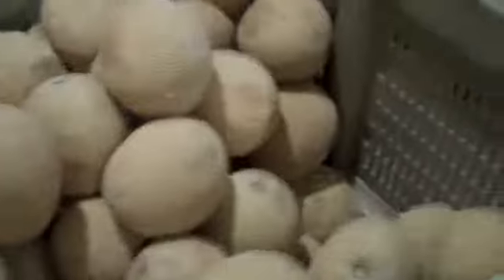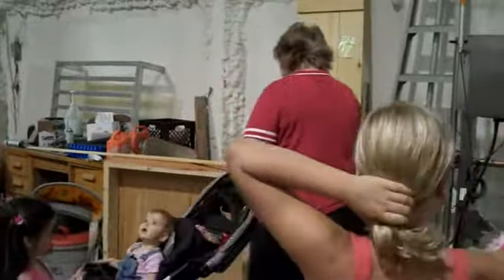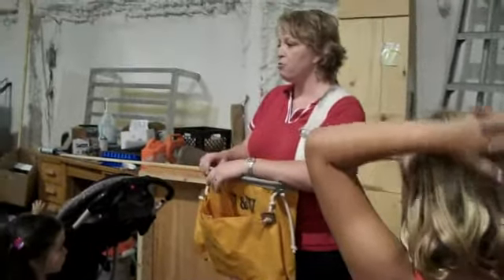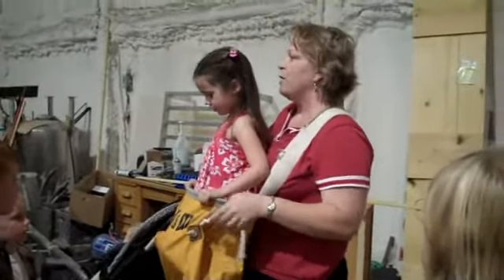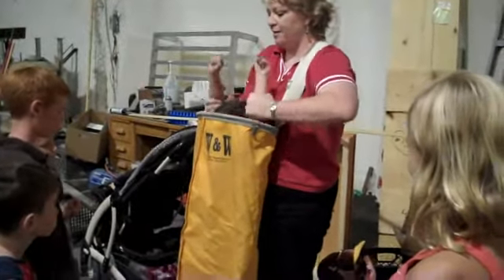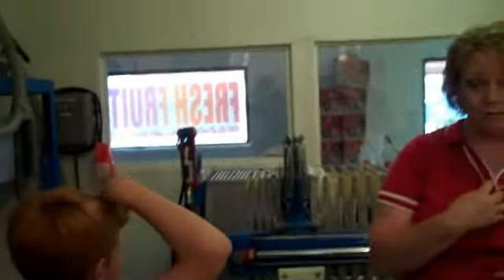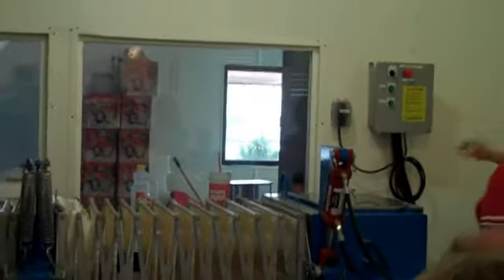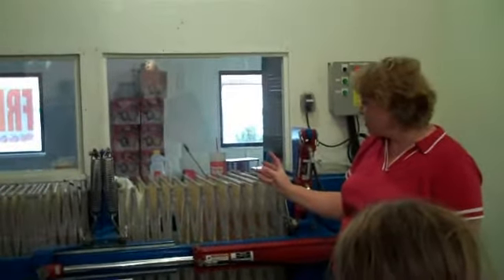SassyScoops + Farnsworth Farms: Apples to cider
A group of Utah Bloggers created a review group to share with their readers on the hot spots to try all around Utah. You can read all of their reviews, learn more about what they do and more about them at SassyScoops.com Fan then on Facebook at Facebook.com/SassyScoops and Follow them on Twitter at Twitter.com/SassyScoops